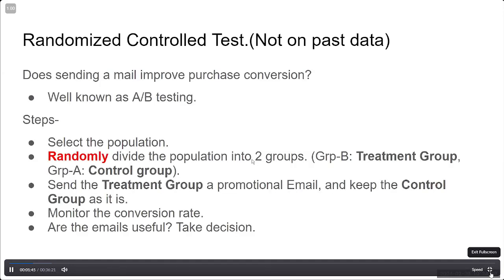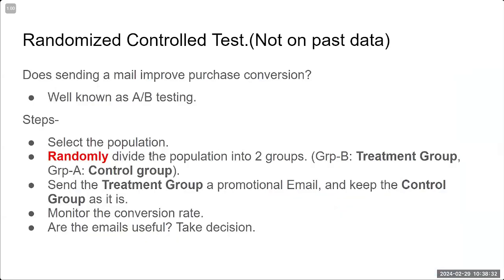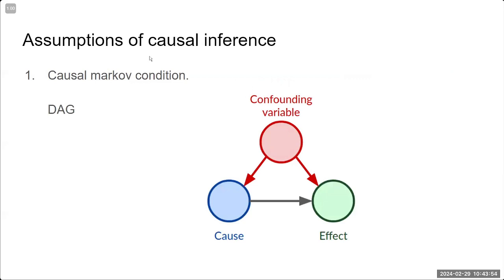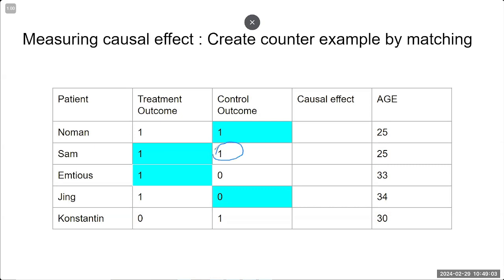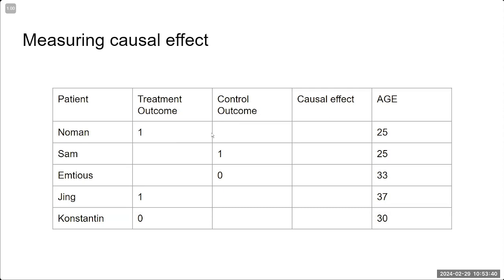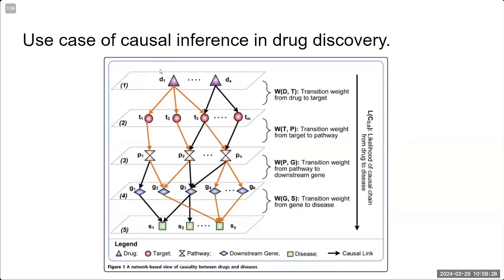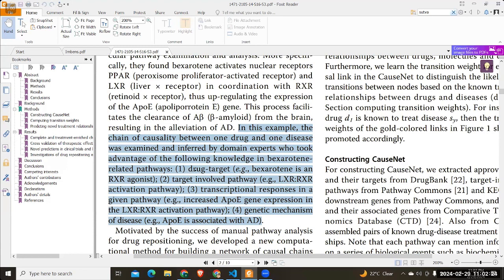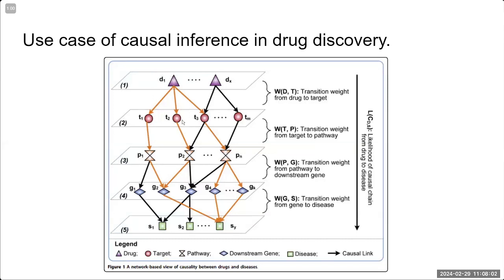Causal inference for drug discovery (Discussion-1)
Presented by -
Abdullah Al Noman
Adjunct Lecturer
Department of CSE, BUET